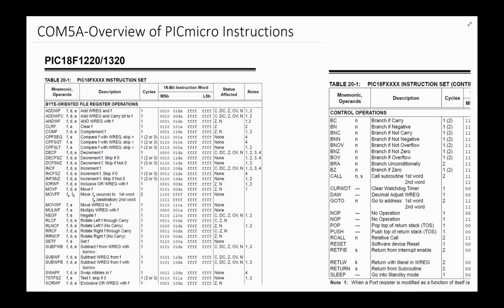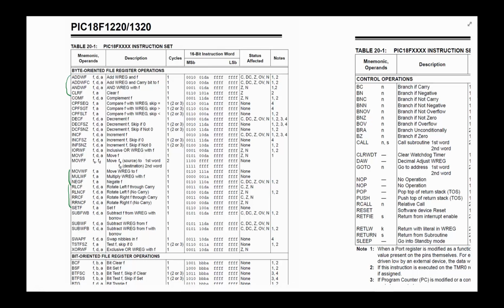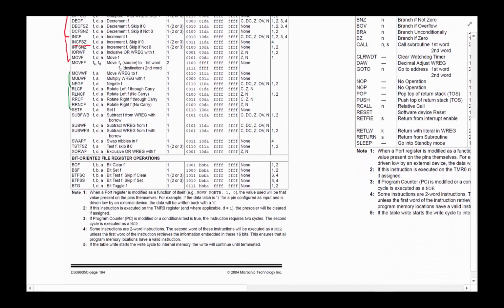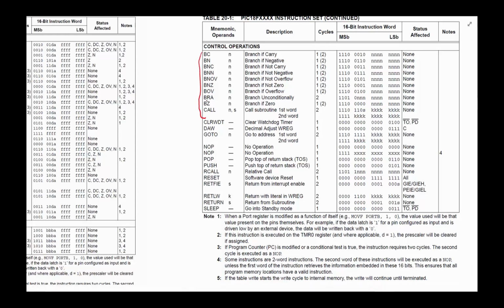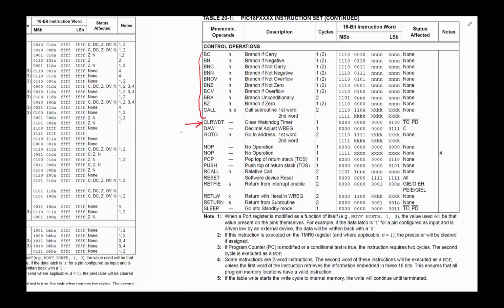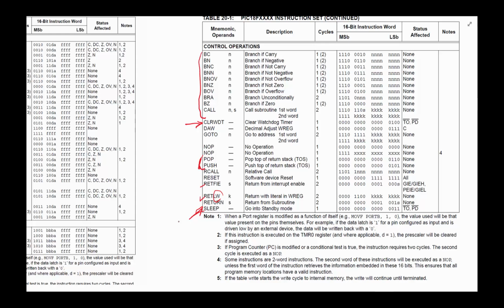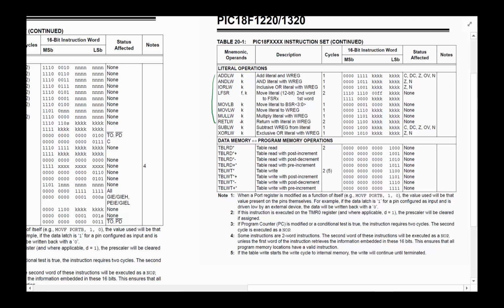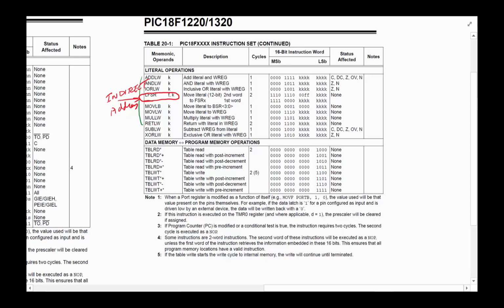COM5A Overview of PICmicro Instructions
Overview of PICmicro instructions...